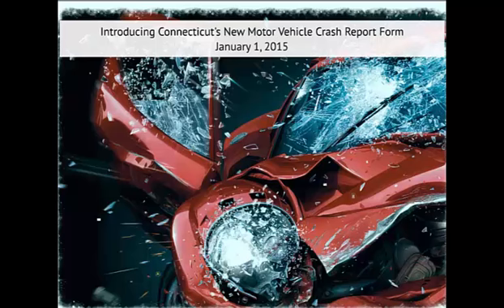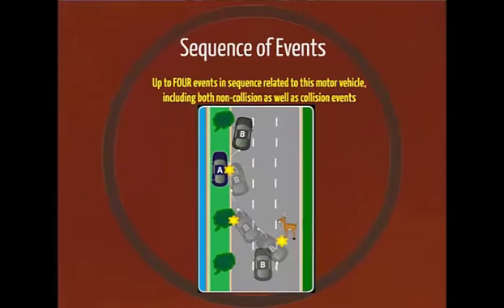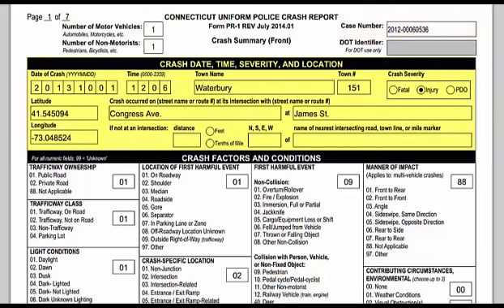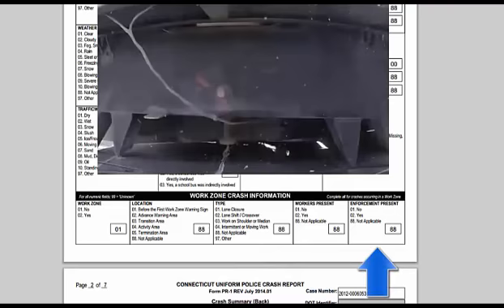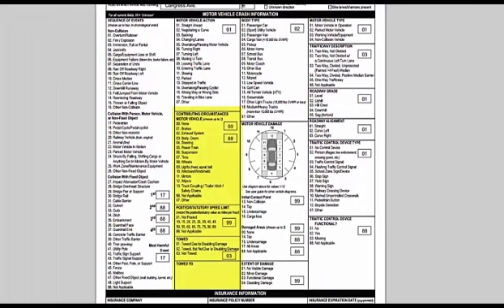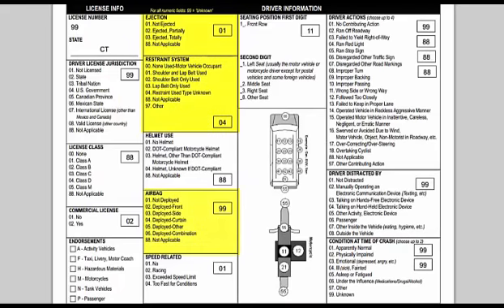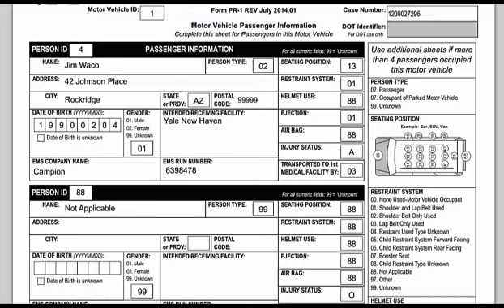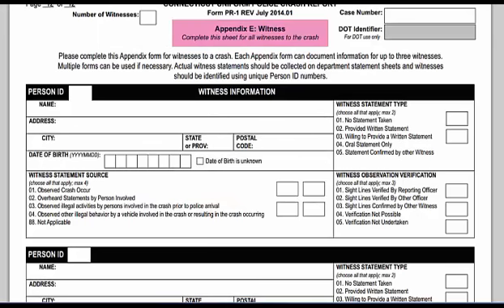MMUCC PR-1 Crash Course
A brief introduction to the new form and fields.